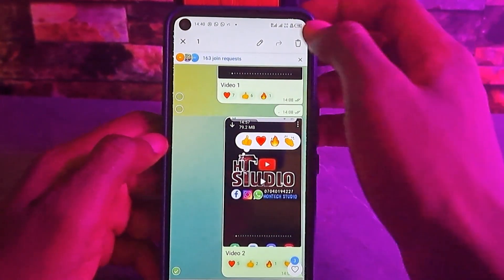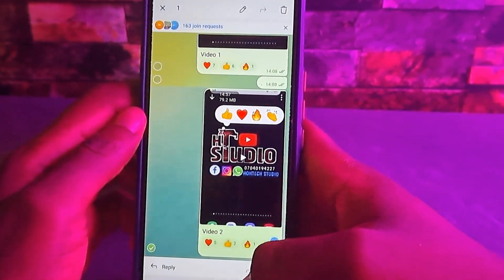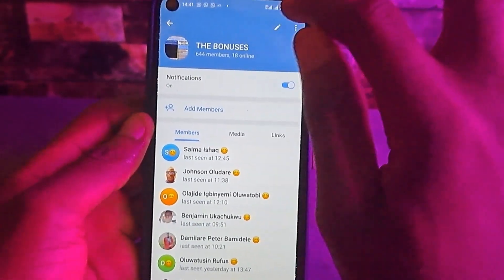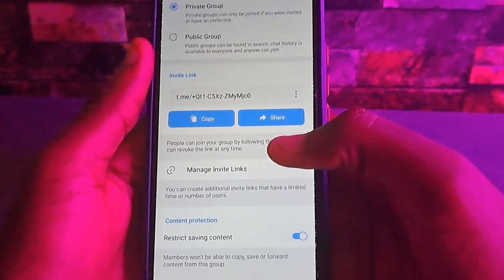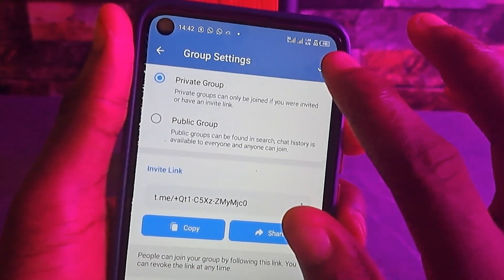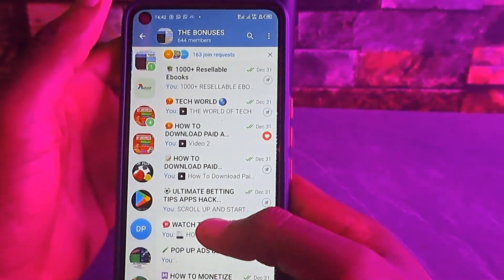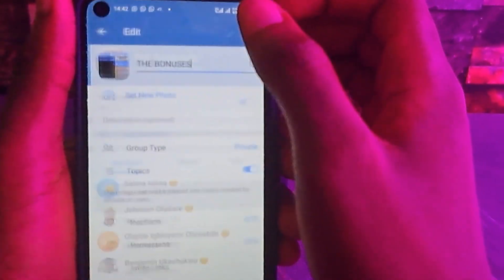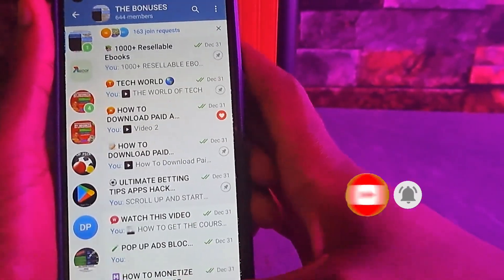TELEGRAM: How to Restrict Forwarding, Copying, and Saving Contents|| Telegram Tips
Unlock the power of Telegram with our ultimate guide on "How to Restrict Forwarding, Copying, and Saving Contents." In this comprehensive tutorial, discover effective strategies to safeguard your content, control copying, and ensure secure saving on Telegram. From insider tips to hidden features, we've got you covered. 🚀 Don't miss out on the latest Telegram security mastery - watch now!

Telegram Security
Content Protection Tips
How to Stop Forwarding
Copying Prevention Strategies
Telegram Save Securely
Insider Tips for Telegram
Digital Content Safety
Telegram Mastery Guide
Ultimate Forwarding Control
Content Security Hacks
Telegram Copy Protection
Save Contents on Telegram
Guarding Your Content
Telegram Privacy Tips
Advanced Telegram Features
Stop Copying on Telegram
Protecting Digital Content
Telegram Best Practices
Security Measures on Telegram
Restricting Forwarding Techniques
Secure Saving on Telegram
Advanced Telegram Security
Content Safety on Messaging Apps
Telegram Secrets Unveiled
Privacy and Security on Telegram
Digital Security Mastery
Telegram Privacy Guide
Restricting Forwarding on Messaging Apps
Safeguard Your Telegram Content
Copying Prevention on Telegram
Telegram Content Control
Save Securely with Telegram
Forwarding Restrictions Tutorial
Telegram Advanced Privacy
Protecting Your Digital Assets
Telegram Security Measures
Digital Content Protection
Privacy Features on Telegram
Copying Safeguards
Telegram Advanced Settings
Content Security Best Practices
Forwarding Control Tips
Telegram Encryption Techniques
Safeguarding Your Digital Assets
Ultimate Privacy on Telegram
Telegram Copy Prevention
Secure Saving Strategies
Advanced Messaging App Security
Protecting Your Telegram Messages
Telegram Security Solutions
Content Privacy on Messaging Apps
Advanced Copying Protection
Telegram Data Safety
Digital Privacy Mastery
Secure Forwarding on Telegram

How to create a Telegram Group with Different Topics